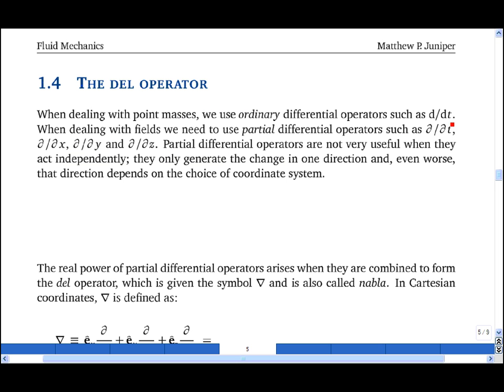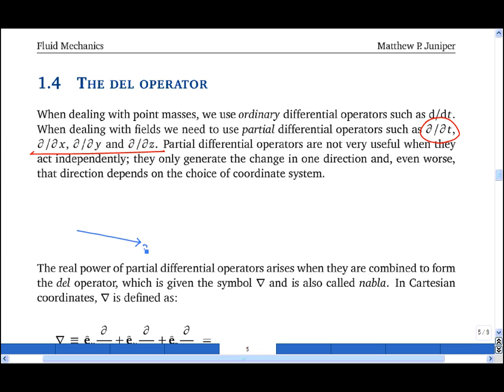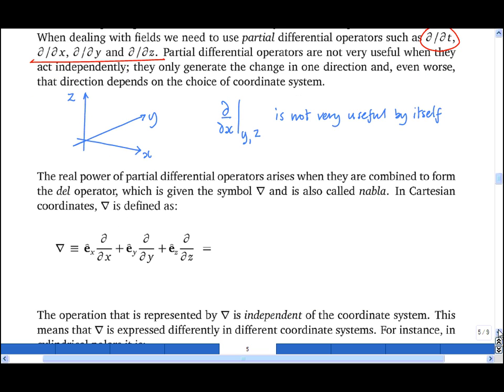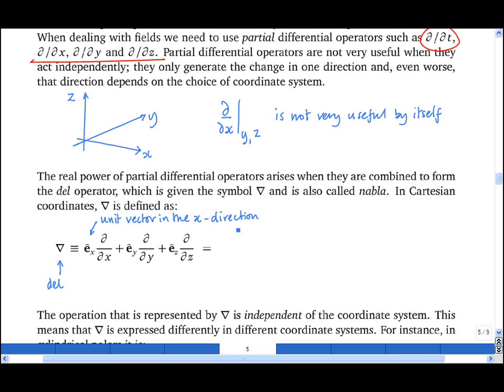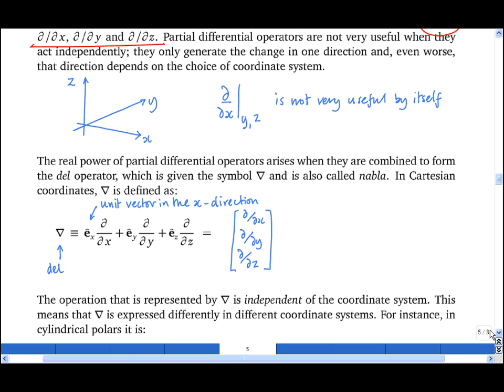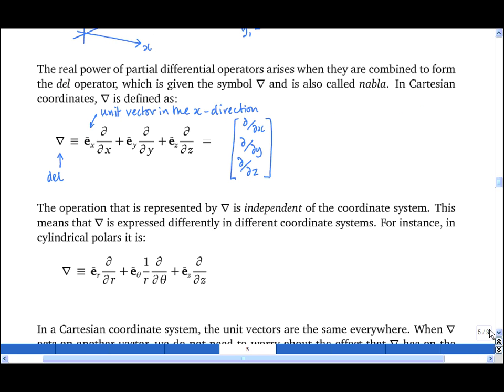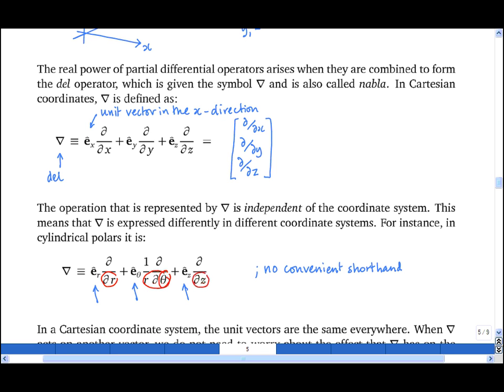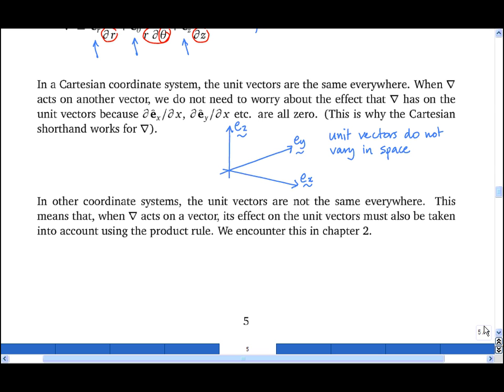1.4 The Del operator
The del operator (also called nabla) is a multi-function mathematical operator in vector calculus. It is particularly powerful because its meaning is independent of the coordinate system.